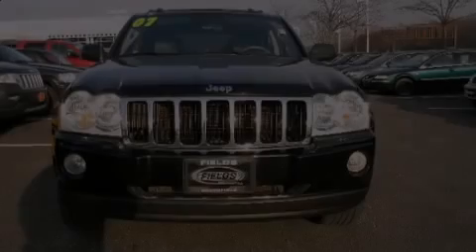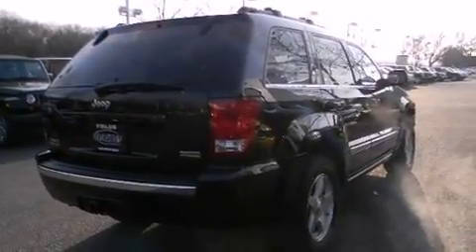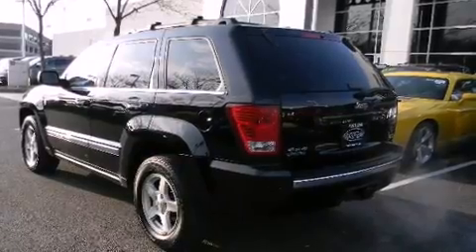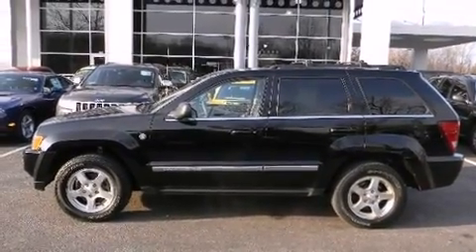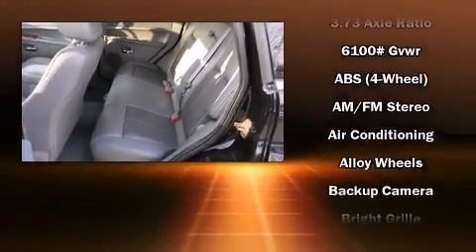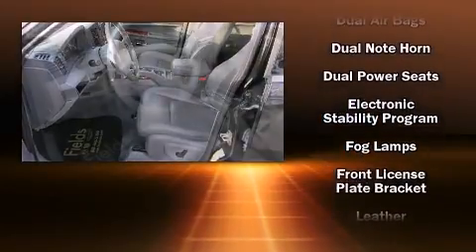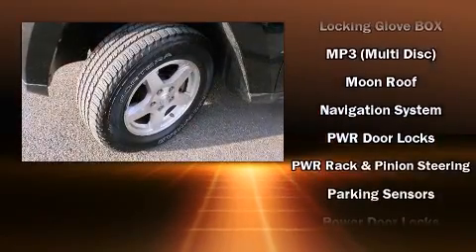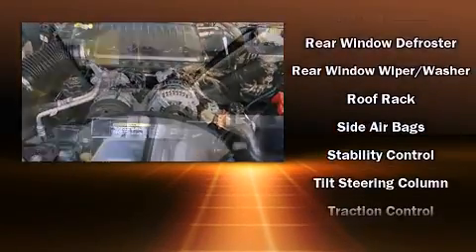2007 Jeep Grand Cherokee Limited in Northfield, IL 60093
Outstanding design defines the 2007 Jeep Grand Cherokee. A wealth of standard features means that you no longer have to sacrifice. Like leather upholstery, speed sensitive wipers, a trip computer, automatic dimming door mirrors, front fog lights, adjustable pedals, a roof rack, and power seats. For drivers who enjoy the natural environment, a power moonroof allows an infusion of fresh air. Premium sound drives 6 speakers, providing you and your passengers a sensational audio experience. Jeep also prioritized safety and security with features such as: dual front impact airbags with occupant sensing airbag, head curtain airbags, traction control, a security system, and 4 wheel disc brakes with ABS. Brake assist technology provides extra pressure when applying the brakes. Our sales reps are knowledgeable and professional. They'll work with you to find the right vehicle at a price you can afford. We are here to help you.